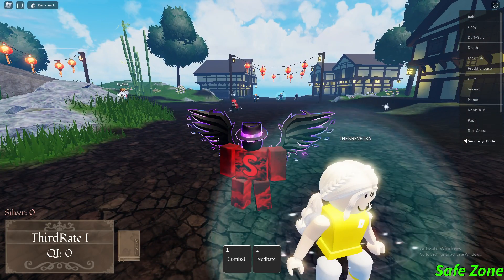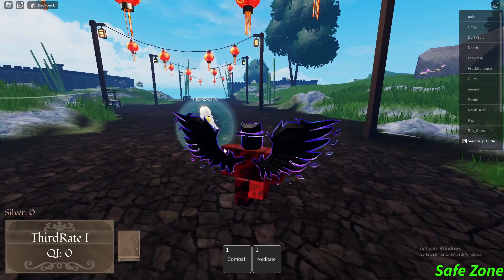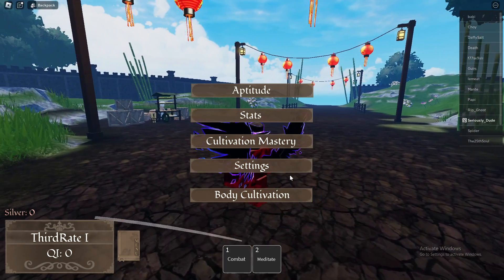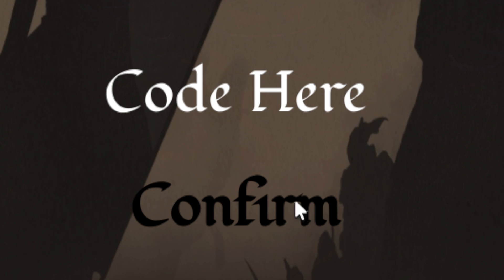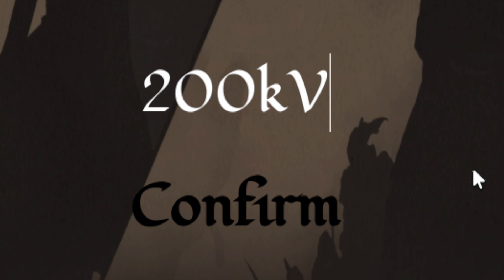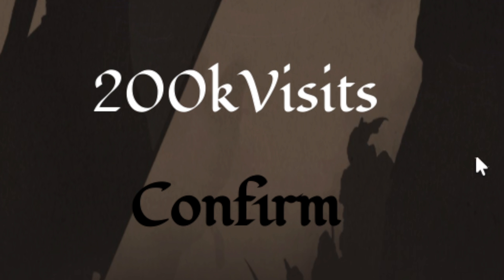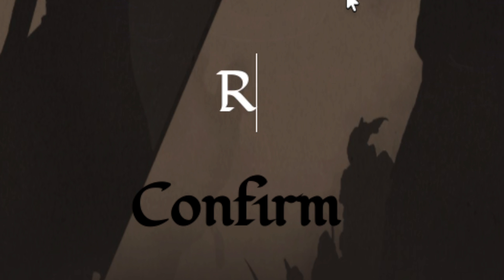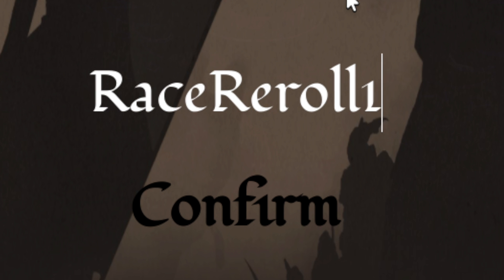ALL Murim Cultivation CODES | Roblox Murim Cultivation Codes (August 2023)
Murim Cultivation codes grant you additional Qi, free Spins, free Rerolls, and Silver, an in-game currency essential for game progression. These boosts will be extremely useful, especially for newcomers to the game, as they will help them get up to speed faster.

Make Money from Sharing Links!